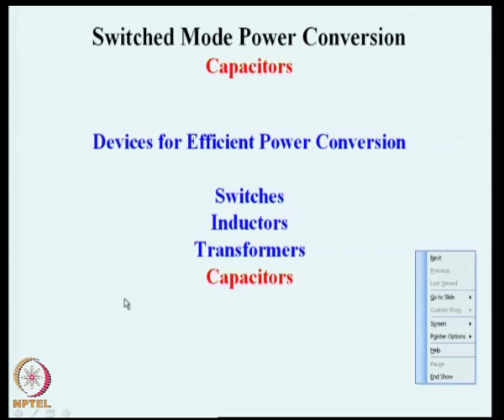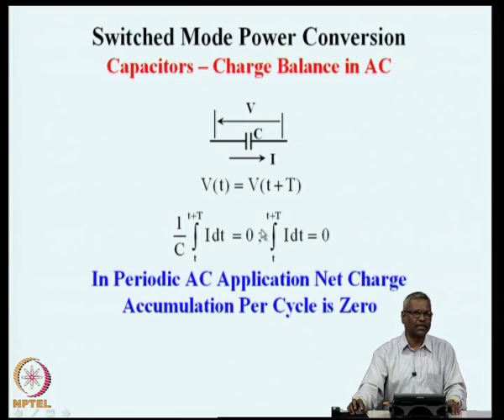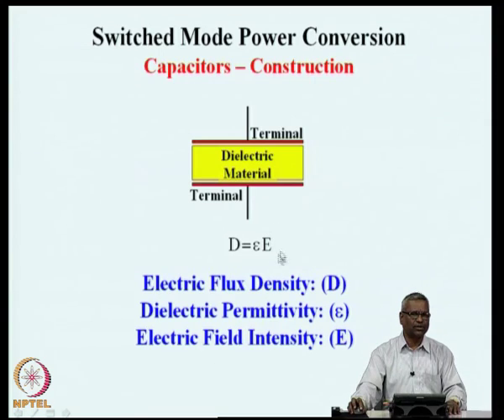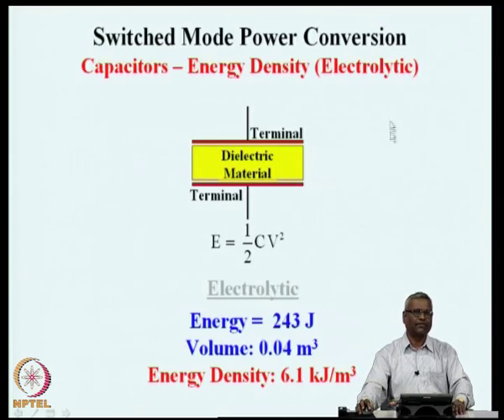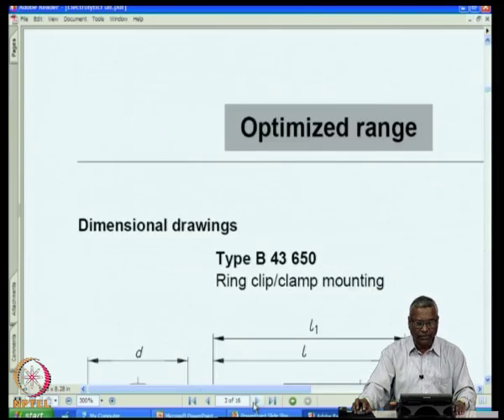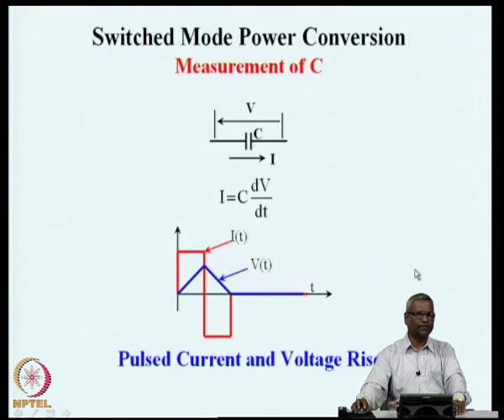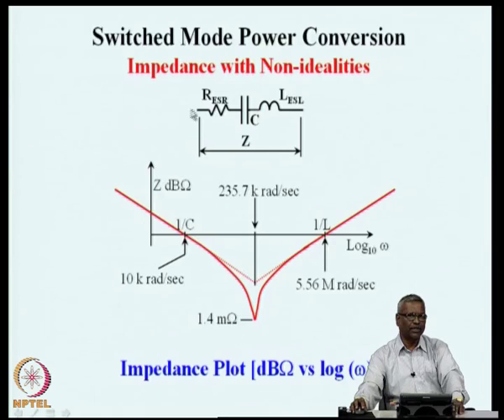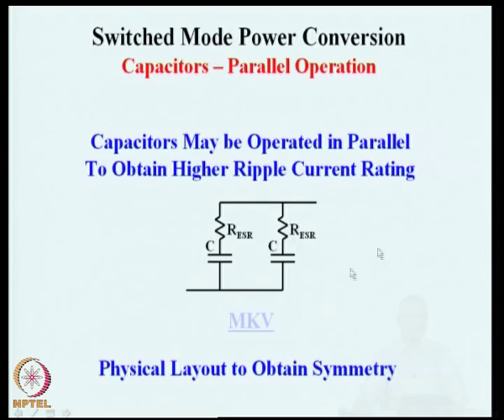Mod-04 Lec-07 Capacitor